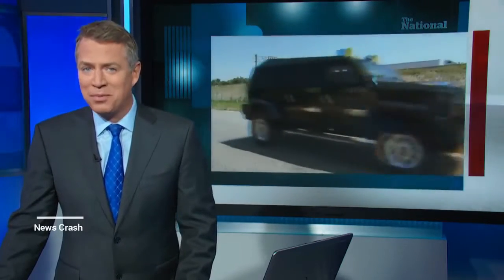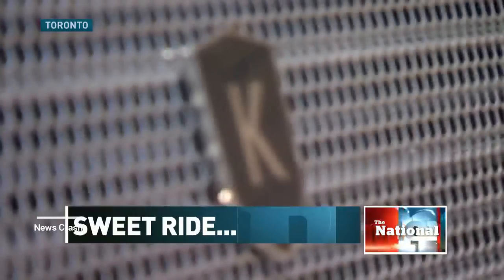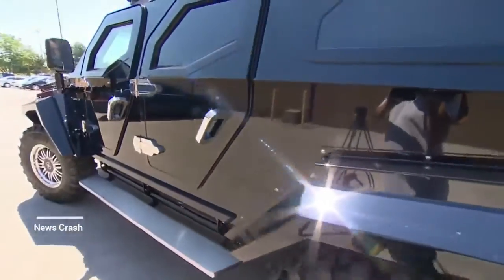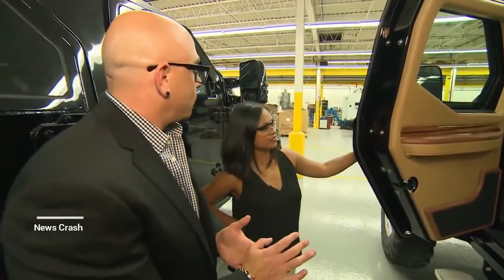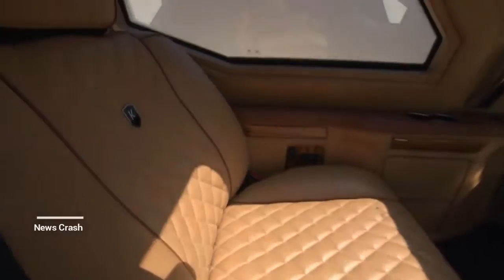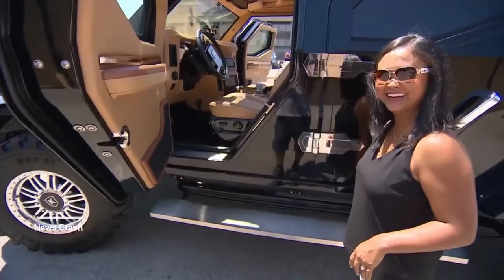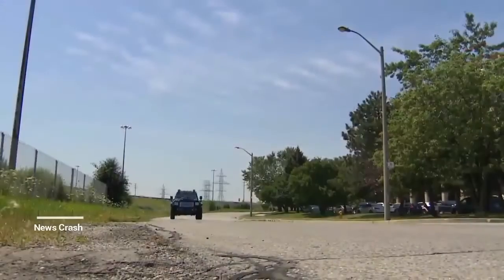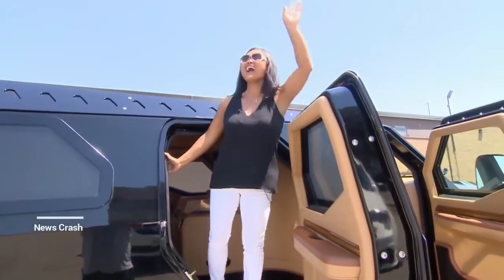Armored Car advanced $700,000 Armoured car | what it feels like to drive it | WORLD OF LUXURY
Cover topic:-

Credit :-